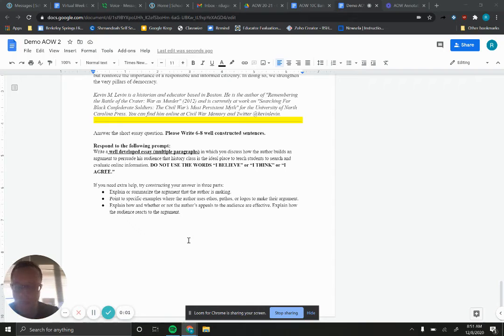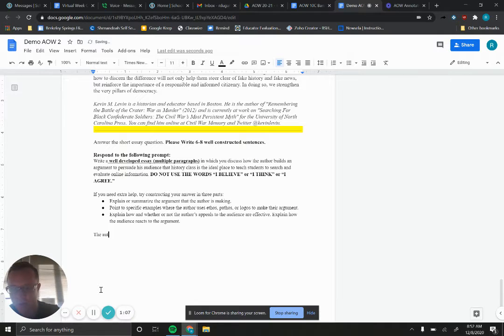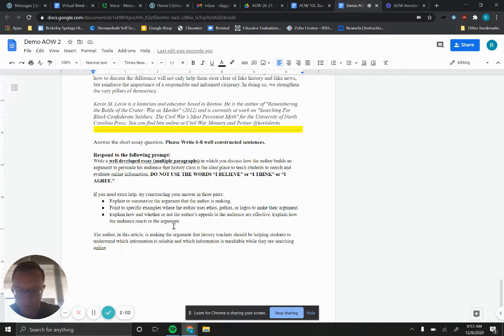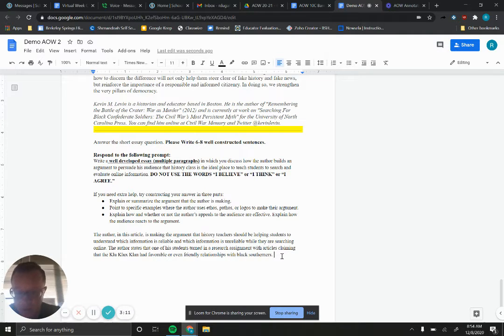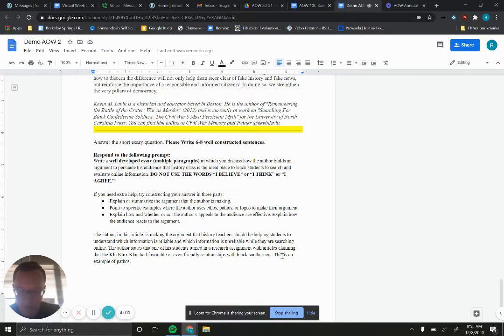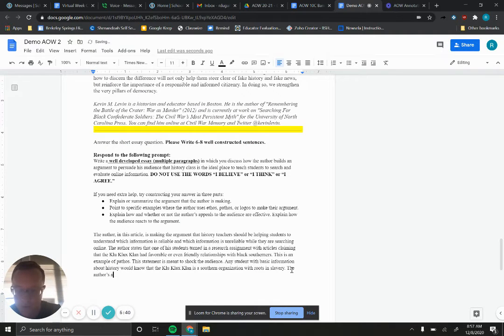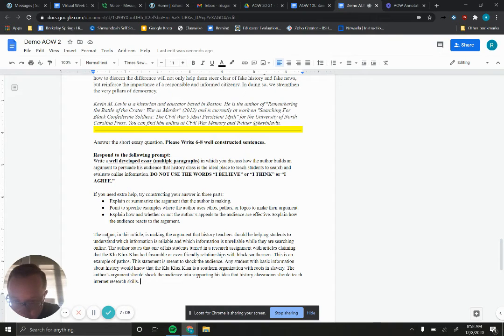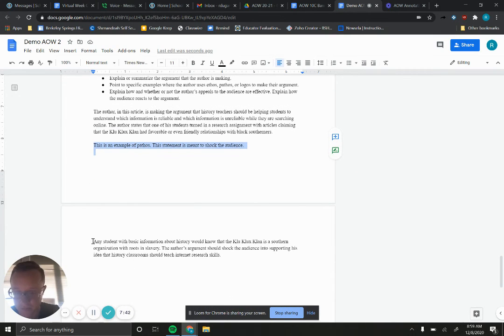AOW Essay Review